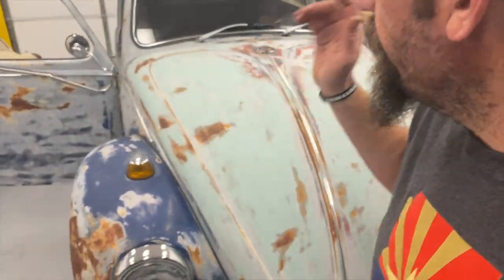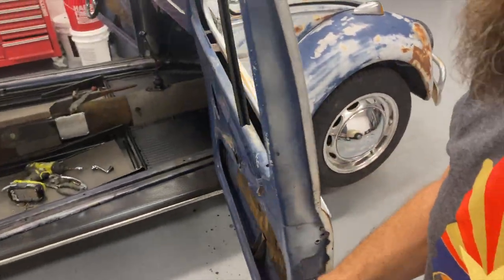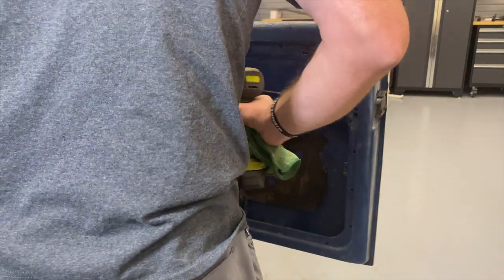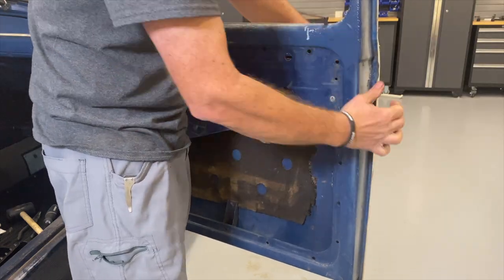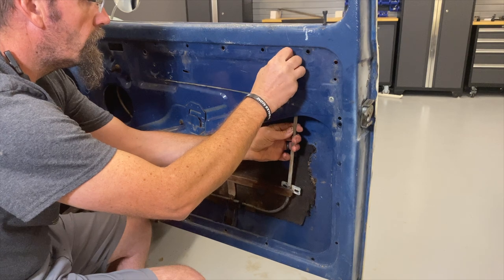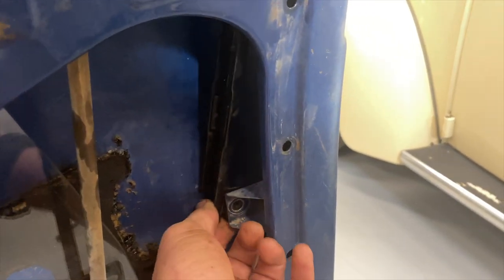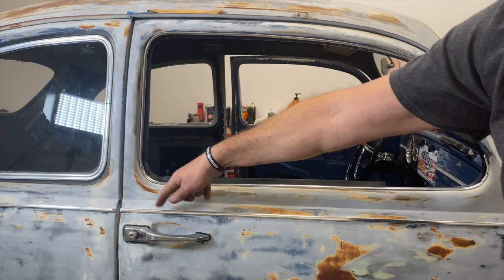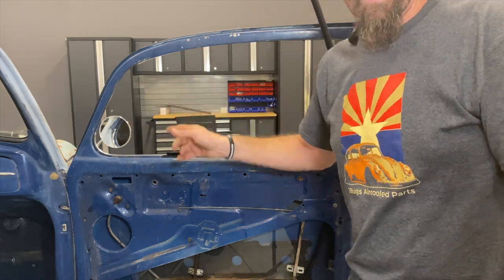1967 VW Beetle - New Door Seals & debuting New TMI Premium Door Panels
A few weeks ago, Sam presented you all with the question of whether or not to install new window scrapers and seals with a YouTube Short video. The majority of responses said to install new seals, so the next day, it was done! Follow along as Sam goes over installing all the components back into an empty 1967 VW Beetle door. Starting with the door latches and window regulator and ending with all new scrapers and seals and TMI's brand new "Premium" or "Sport" door panels. In between, all the scrapers, felt channels, and vent window seals are replaced as well. Sam is "this close" to having this 67 Sunroof Beetle ready to go to the VW Round Up in Florence, AZ!

- Left Vent Wing Window Seal

- Right Vent Wing Window Seal

- Metal, Chrome Plated Door Release Cover Plates